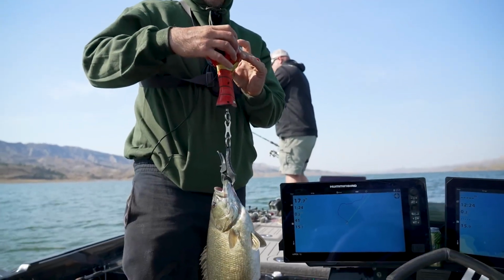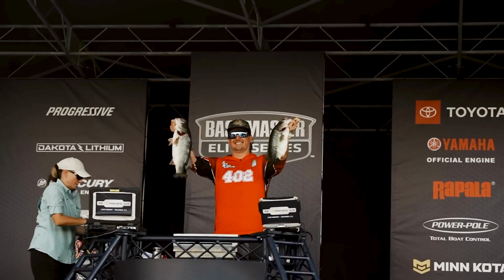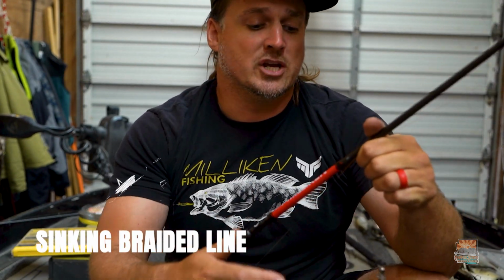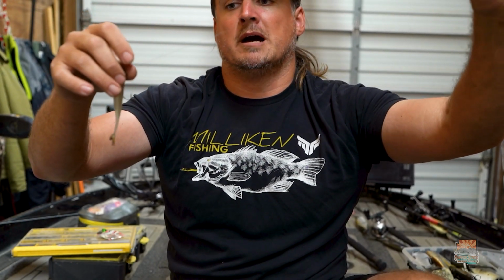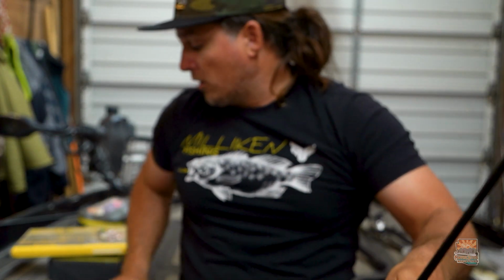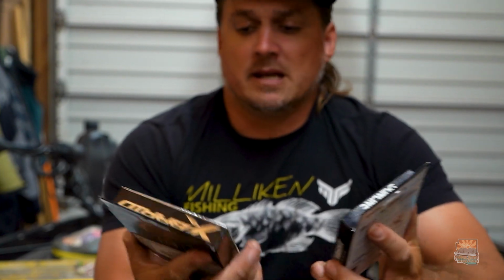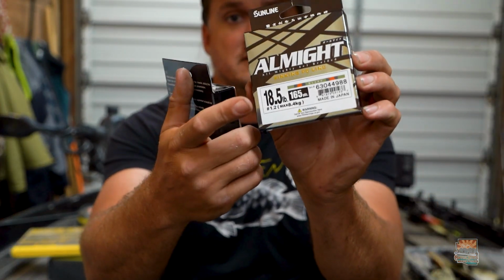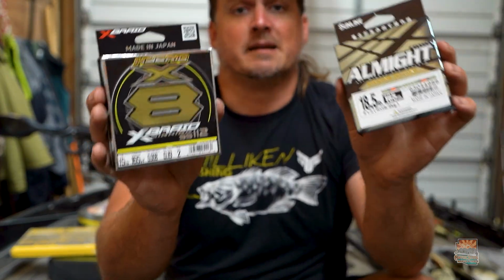Fishing Game Changer: Why Sinking Braided Line is a Must-Have for Bass Fishing | Ben Milliken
Join Bassmaster Elite Series angler Ben Milliken as he reveals how sinking braided line has taken his bass fishing game to the next level. In this video, Ben walks you through the powerful jig head minnow technique and explains how sinking braided line improves sensitivity, reduces line bow, and enhances overall bait action. With years of trial and error behind him, Ben shares the gear and line setups he's using to catch more bass, and why sinking braided line is quickly becoming a staple in his tackle box.

🔹 In this video, you'll discover:

How sinking braided line improves fishing precision and fish hookup rates
The advantages of sinking line over traditional fluorocarbon and monofilament
Ben's go-to line choices and setups for jig head minnows and other bass fishing techniques
Insights on line strength, diameter, and selecting the right gear for your fishing style